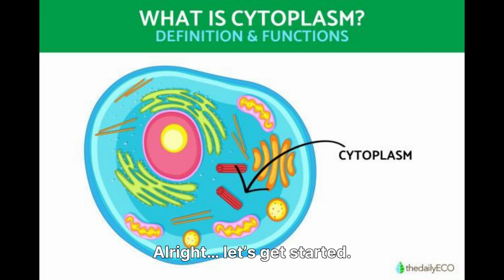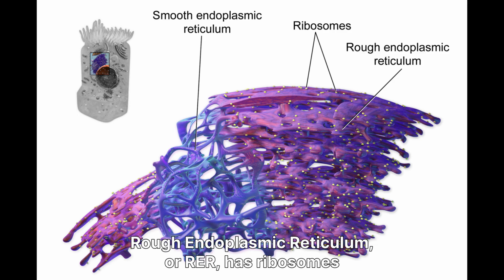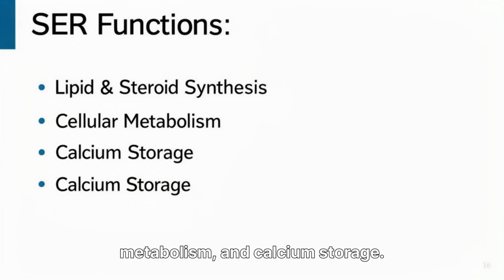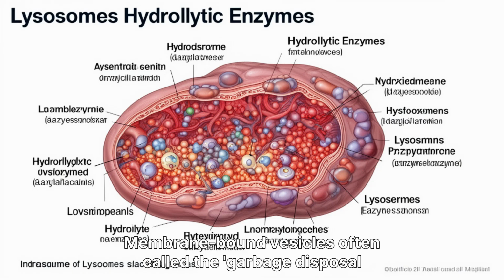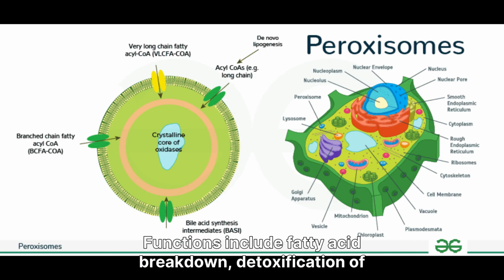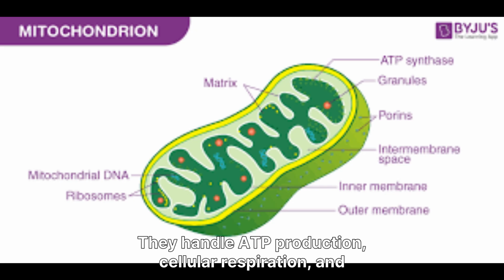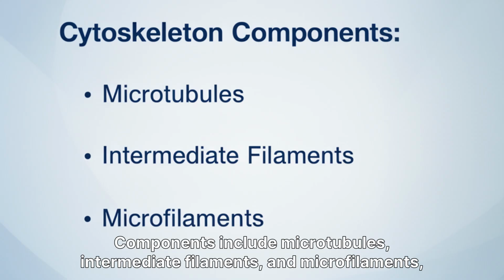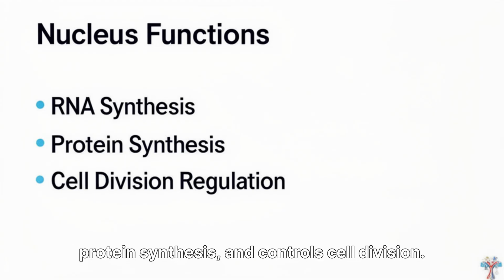physiology lecture series part 3: Cell Organelles Physiology explained in 3 minutes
this video explains physiology of cell organelles in 3 minutes